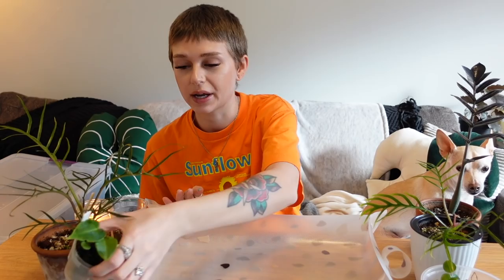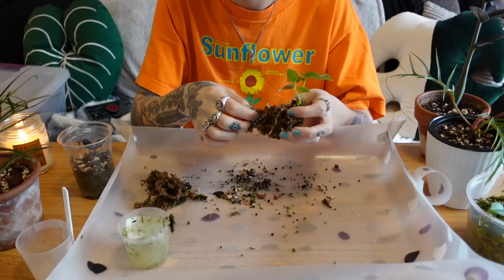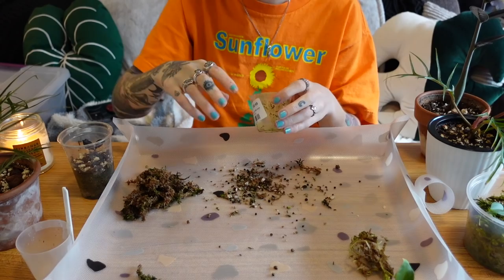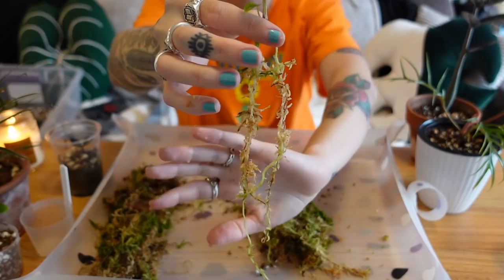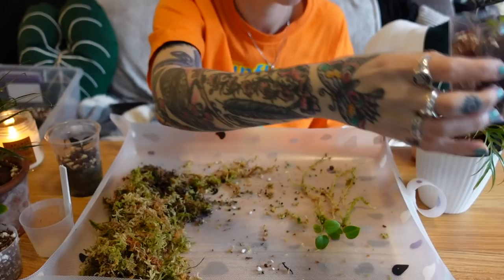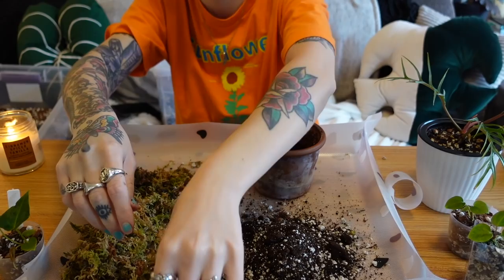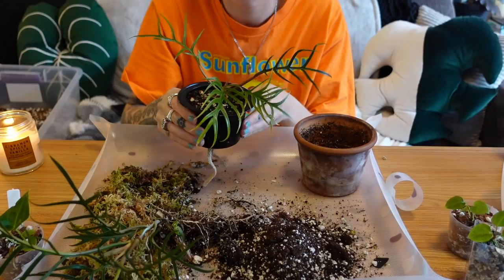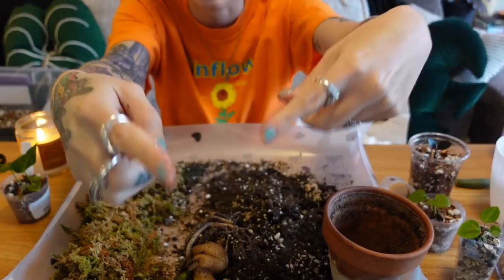potting up my Anthurium seedlings 🌱 + combining plants | chatty repot with me 🖤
Merch!!

Plants mentioned:
Anthurium crystal mag x dark forgetii
Anthurium magnificum x dark mama
ZZ Raven
Philodendron tortum